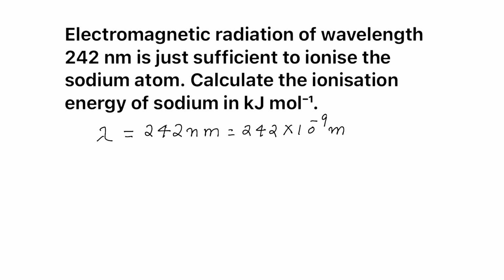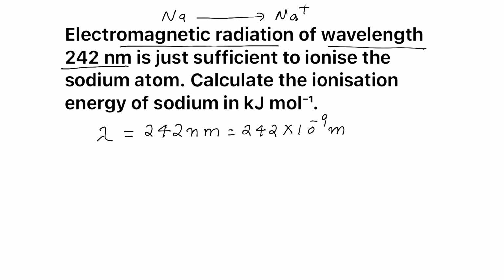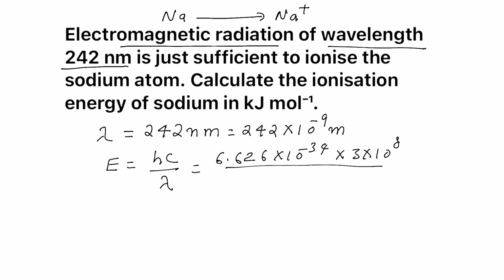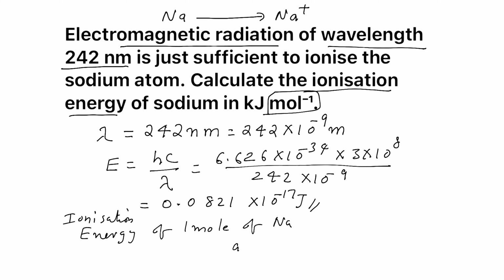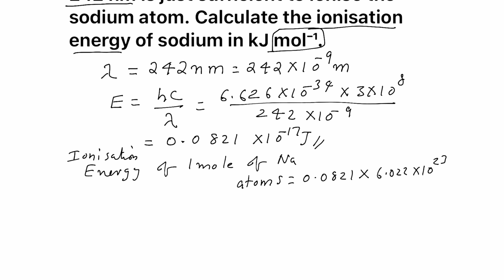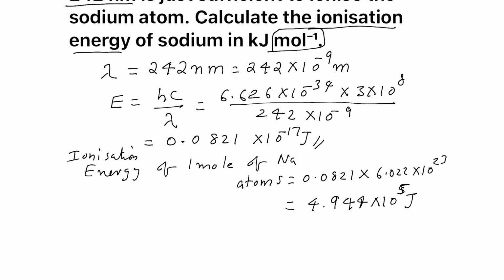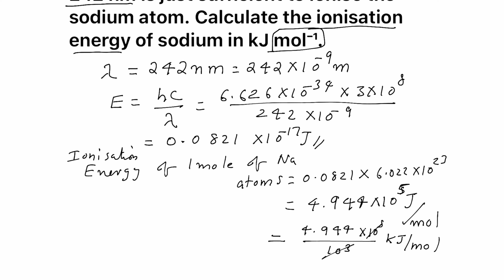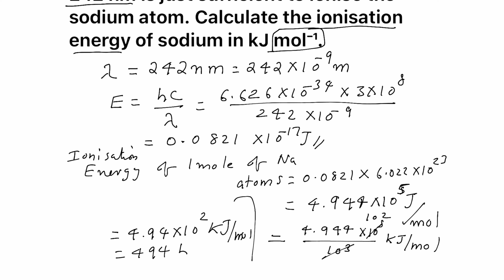Electromagnetic radiation of wavelength 242 nm is just sufficient to ionise the sodium atom. |NCERT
Structure of Atom – NCERT Exercise Solutions | Class 11 CBSE Chemistry
📘 Chapter: Structure of Atom (NCERT-Based)
🎓 Chapter explained by Chemistry Expert – OSB
📺 SciencewithOSB Initiative | Channel: CBSEchemistry – Tips and Tricks

Struggling with the tough numericals and tricky concepts of atomic structure? This video has you covered!

Electromagnetic radiation of wavelength 242 nm is just sufficient to ionise the sodium atom. Calculate the ionisation energy of sodium in kJ mol⁻¹.

✅ Complete solution to NCERT Exercise Problems
✅ CBSE board-focused approach
✅ Step-by-step derivations, tricks, and shortcut techniques
✅ Designed to help you ace NEET | JEE | CBSE Board Exams

🎯 Don’t just learn — Master every concept with expert guidance!
📢 Watch till the end for bonus tips and exam hacks!

💬 Drop your doubts in the comments — we answer every student!